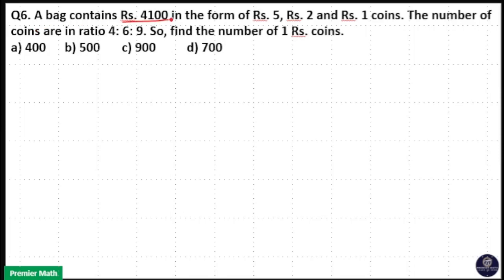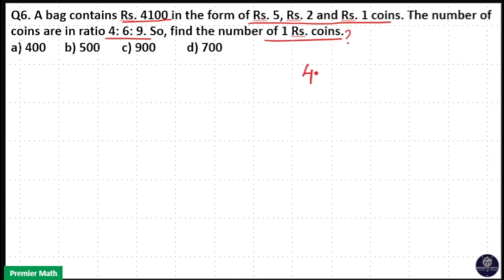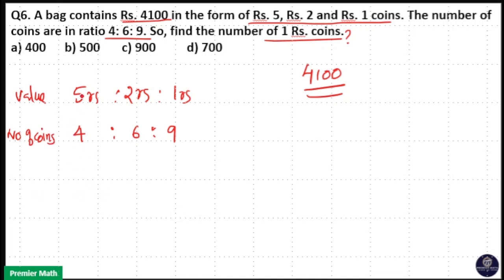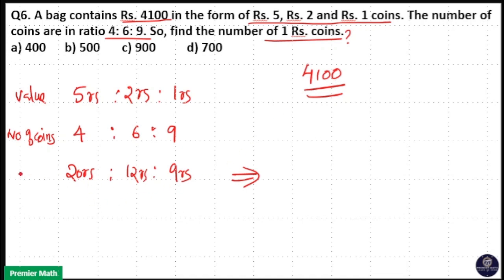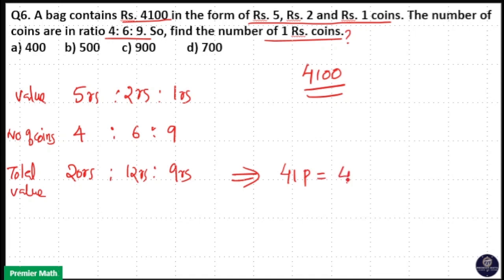A bag contains Rs 4100 in the form of Rs 5, Rs 2 and Rs 1 coins The number of coins are in rati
A bag contains Rs. 4100 in the form of Rs. 5, Rs. 2 and Rs. 1 coins. The number of coins are in ratio 4 6 9. So, find the number of 1 Rs. coins.a) 400      b) 500       c) 900          d) 700